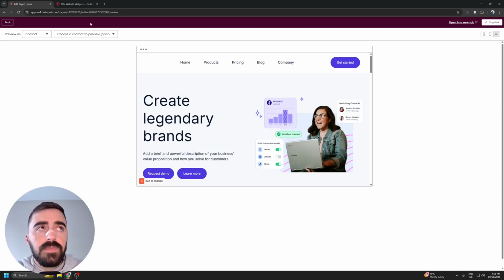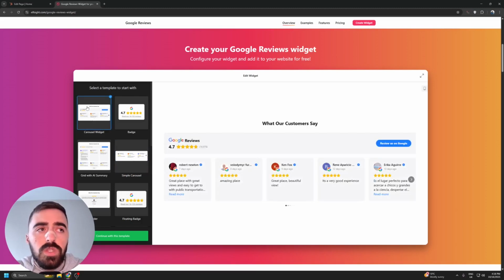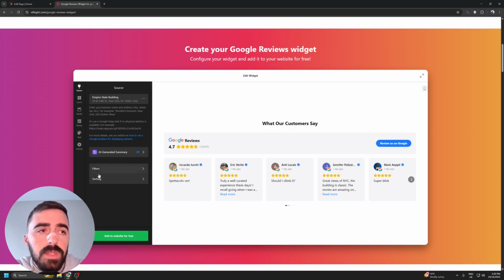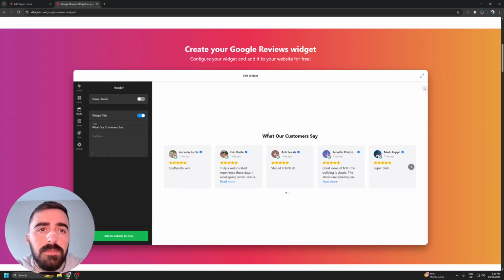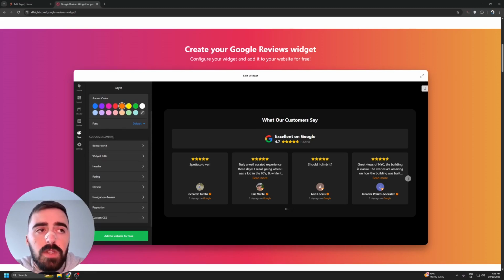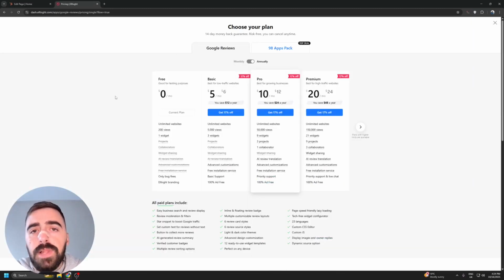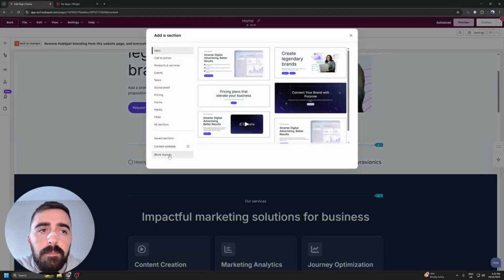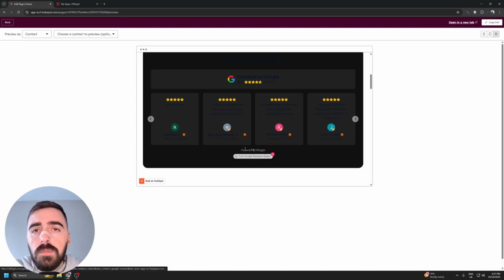How to Add Google Reviews to Hubspot Website [STEP BY STEP]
In this video, I'm going to show you how to add Google reviews to Hubspot website.